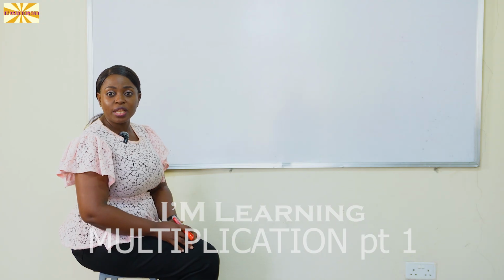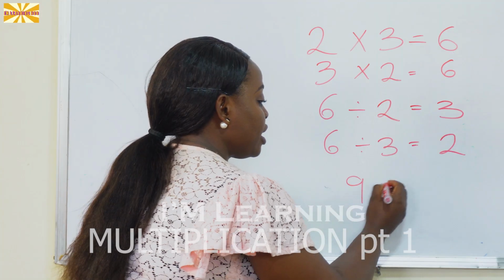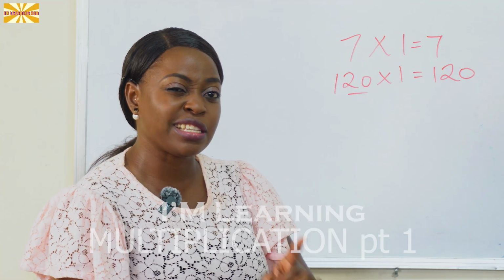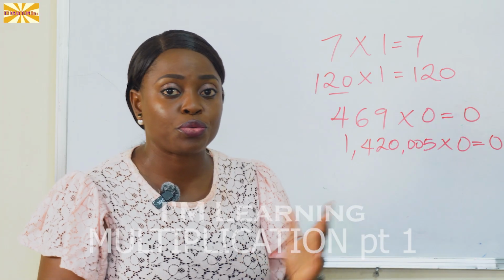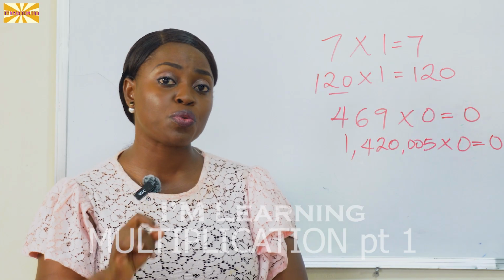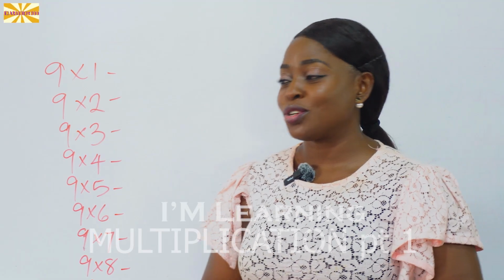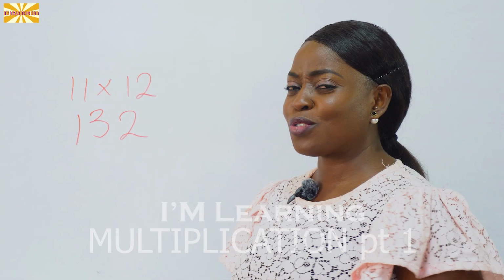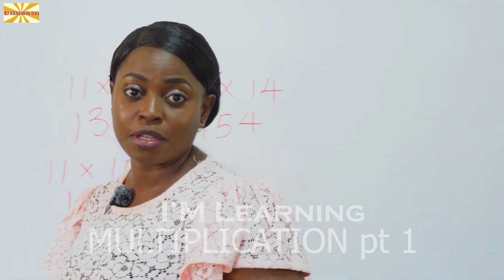Multiplication Introduction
Step by step guide on multiplication with many questions answered.
Tips and Tricks to perfect multiplication answers included.